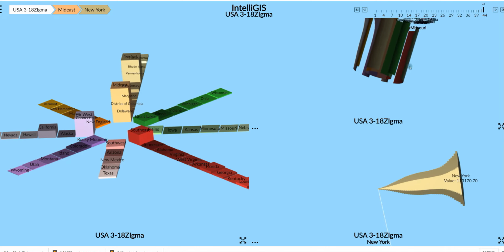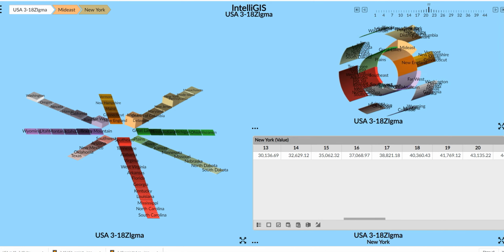Coronavirus COVID-19 USA Case Study & 45 day ProjectionsPresentation Martin Kagan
Coronavirus ;COVID-19; USA Case Study & 45 day Projections;
 Martin Kagan ;  3d visualization ;  B4_UR_IZ ; Data Cocoon;
world 1st 3d Visual understanding of the   Coronavirus Virus
referenced to ; CDC ;nidc;  whitehouse;  USA; bloomberg.com;    ccn;   bbc.com;   huffington post;
Coronavirus Epidemic Mortality Rate, Severe Virus Strain;   Coronavirus viral youtube video;
 Coronavirus; coronavirus outbreak; quarantine Coronavirus spread; Social distancing;